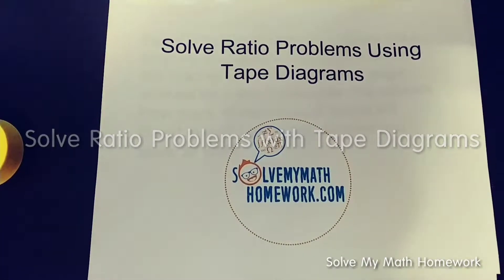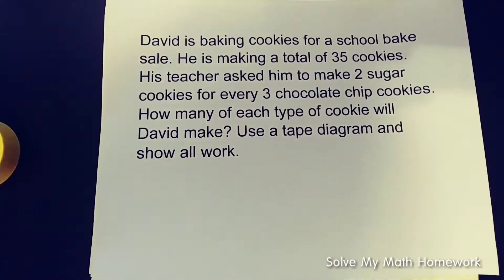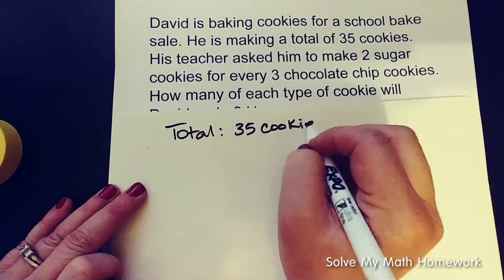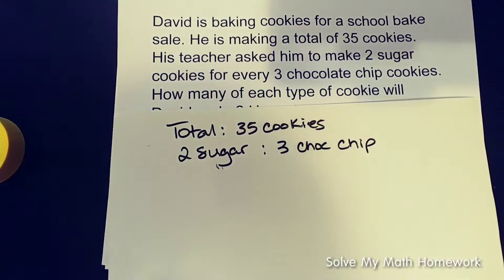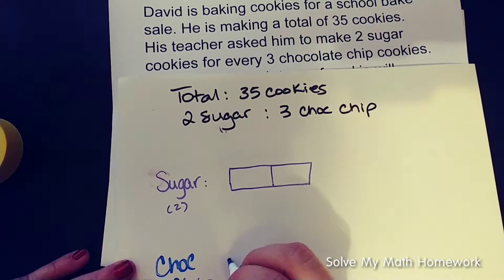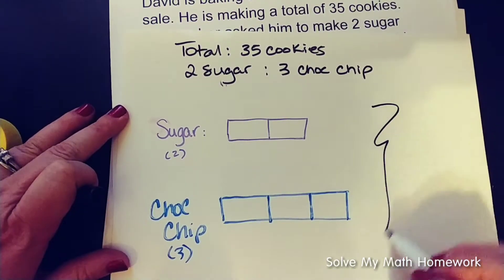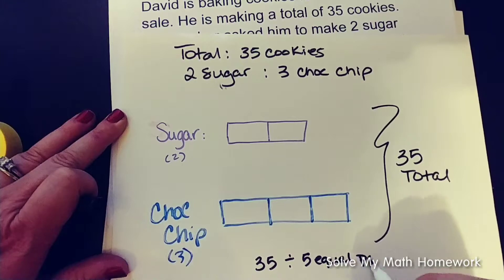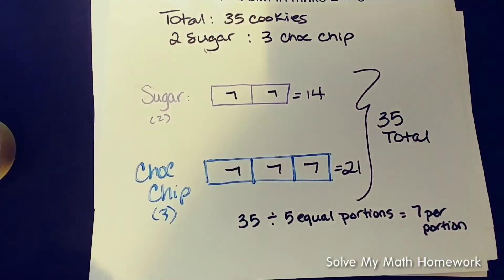Solve Ratio Problems with Tape Diagrams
Use tape diagrams to solve ratio word problems.